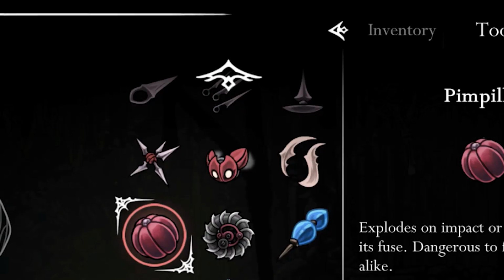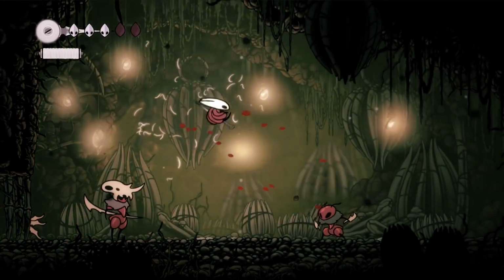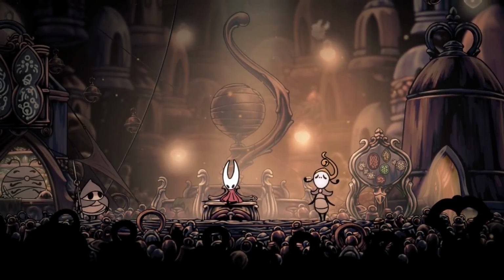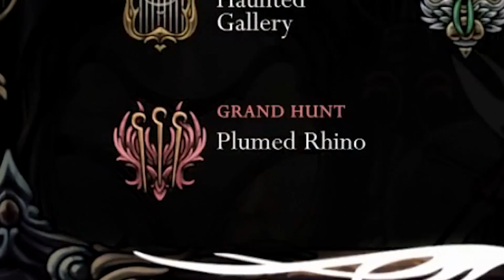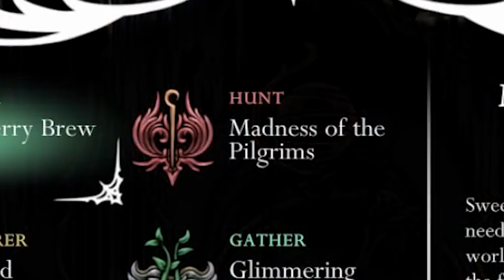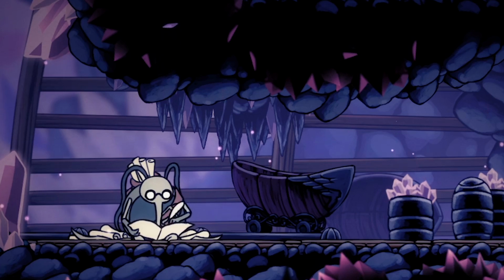Hollow Knight vs. Silksong ► Gameplay Comparison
Comparing some of Hollow Knight and Silksong's gameplay, level design, enemy encounters, tools, and other gameplay-related predictions for the future. This video is going off of the Nintendo treehouse showcase in early 2019, so not all gameplay being shown might reflect the final product.

► ES_They Do Exist
► ES_Tudor
► ES_The Goths
► ES_A King's Ransom
► ES_The Unexplainable

Thanks for giving us your time.